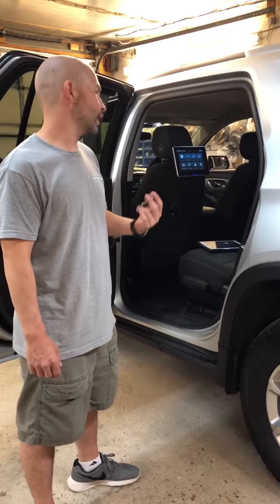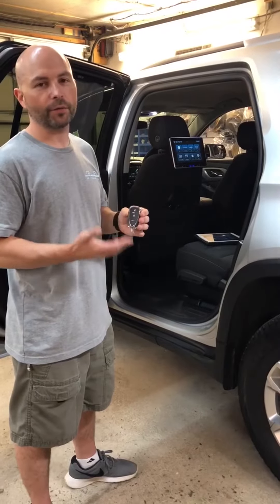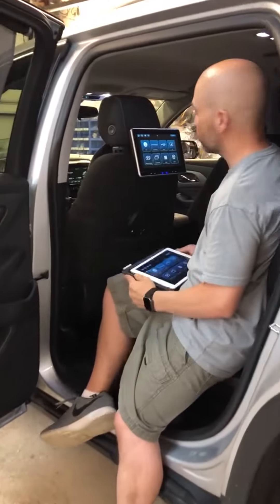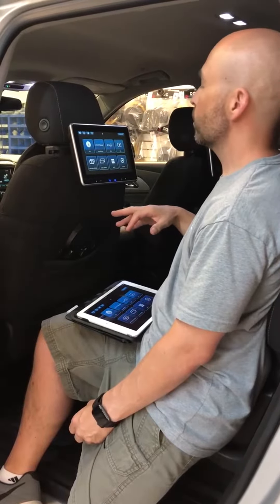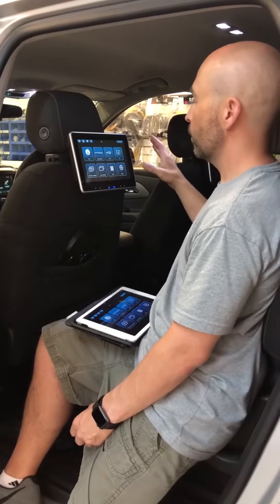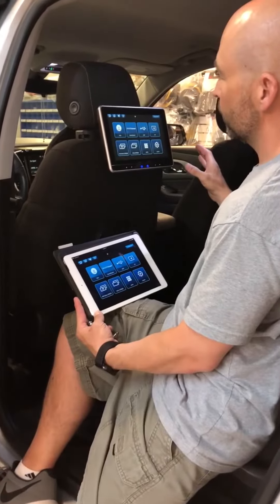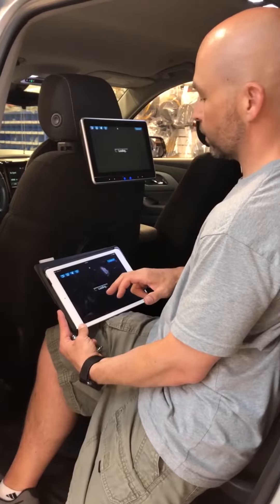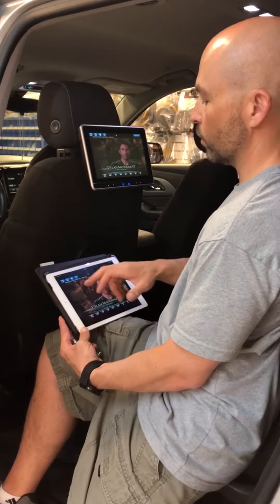Chevy Traverse Entertainment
Tired of the kids always complaining about being bored in the back seat? Well this customer doesn't have to worry anymore! We installed this 10.1" Seat Back System to entertain the kids on trips. PLUS we added a remote start to the factory remote as well.